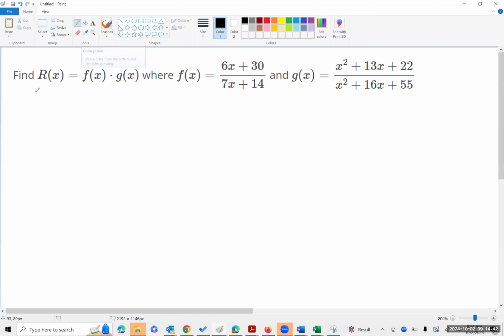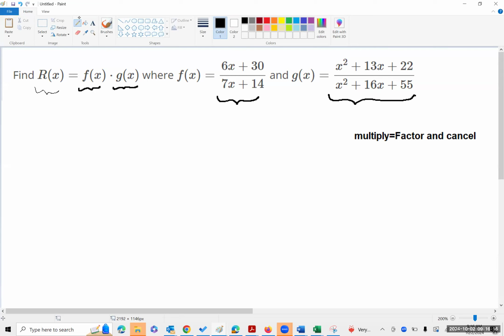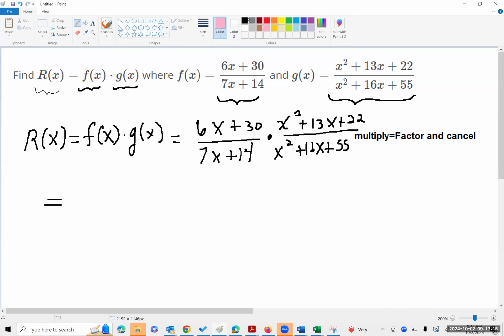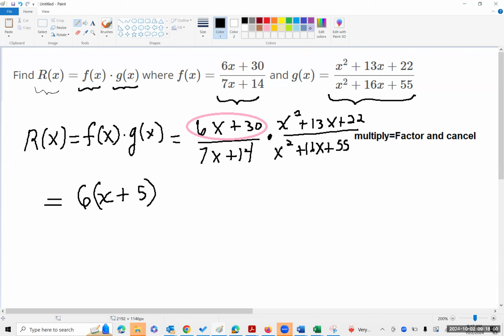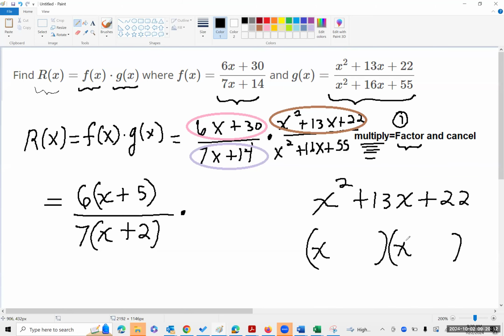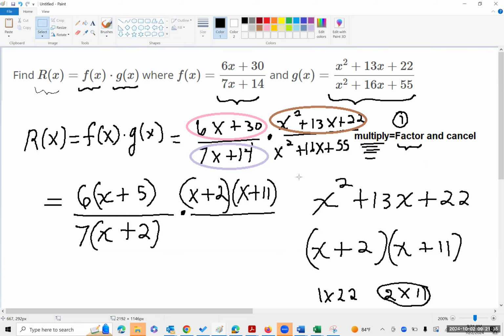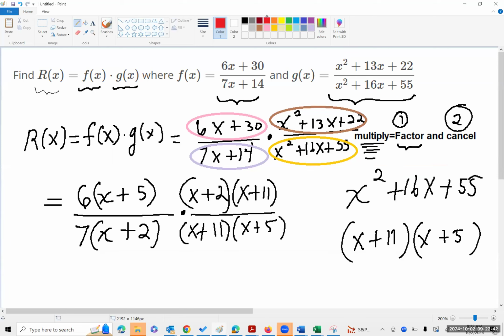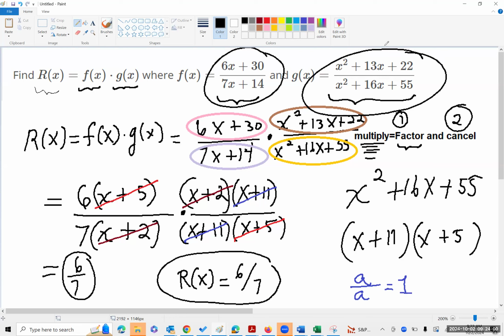Multiplying two rational functions and then factoring and canceling to simplify